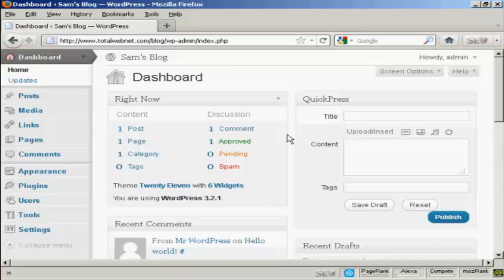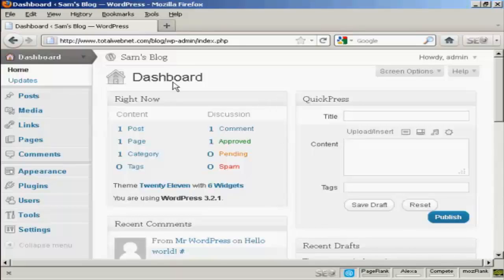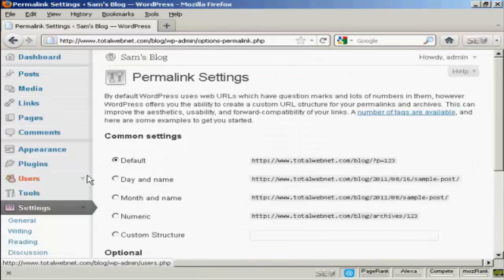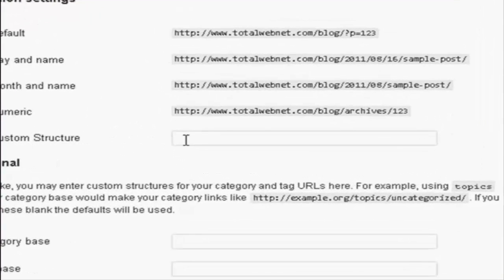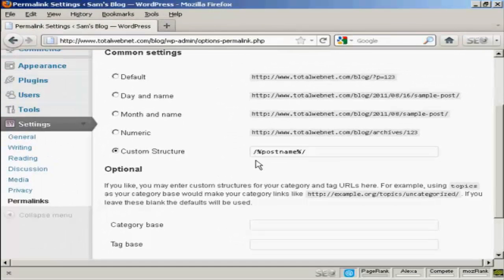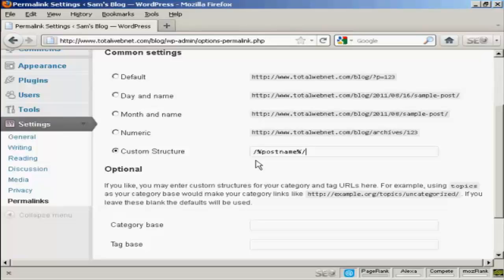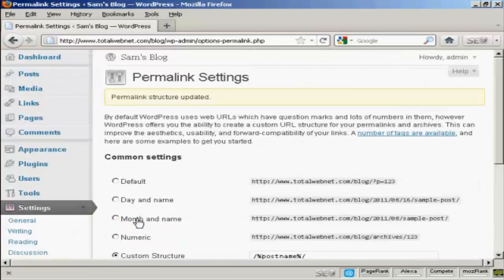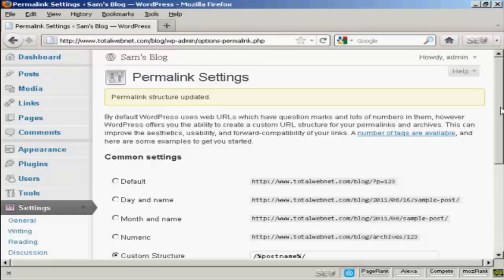Jason Smith’s Training - Permalinks Structure Wordpress